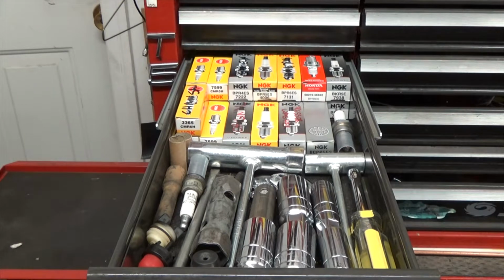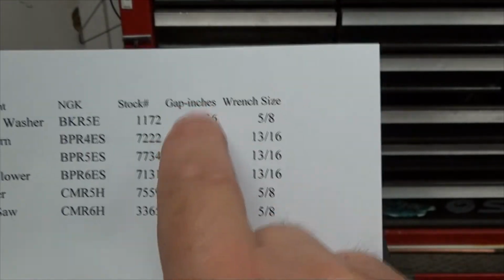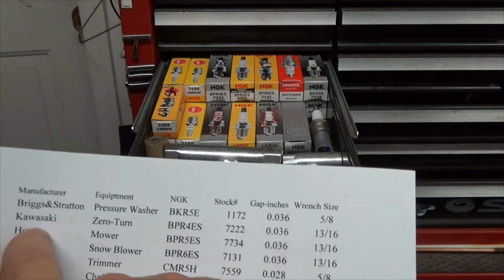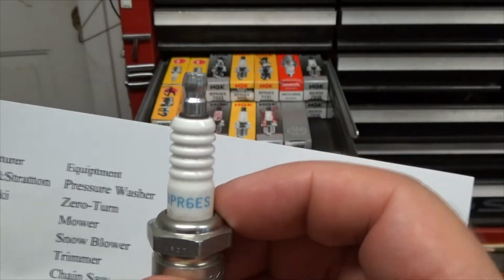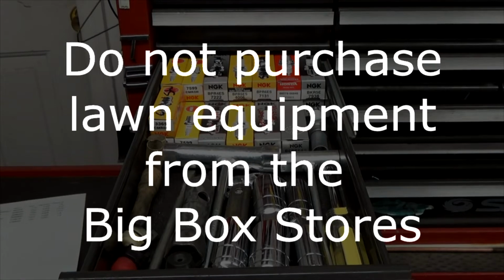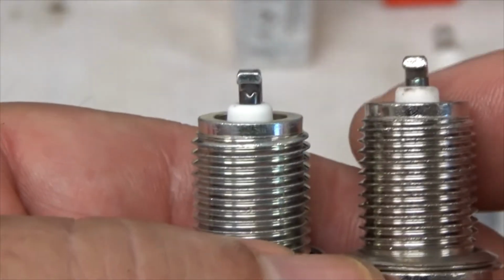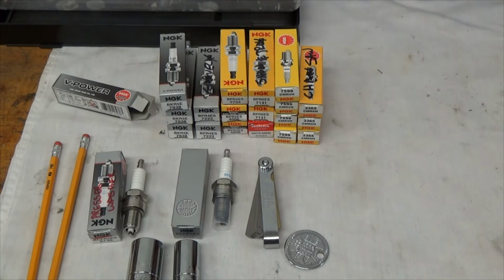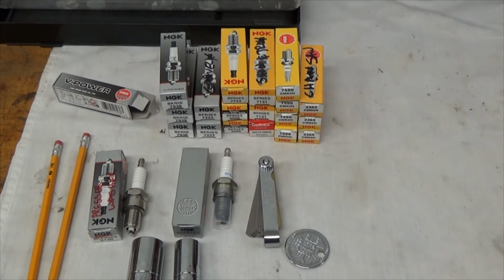NGK Lawn & Garden Equipment Spark Plugs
NGK Spark Plugs used in my Lawn & Garden Equipment are discussed because the subject seems very confusing to me.

As far as Champion spark plugs are concerned, I have found the Champion Spark Plugs to be of a low quality and I do not use them.  I gave up on Champion as far back as the 1990's.